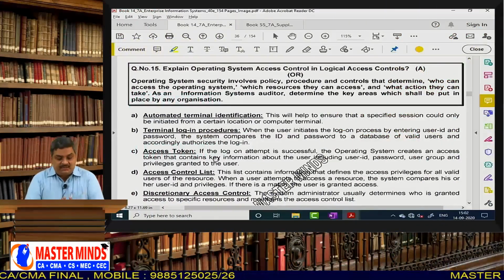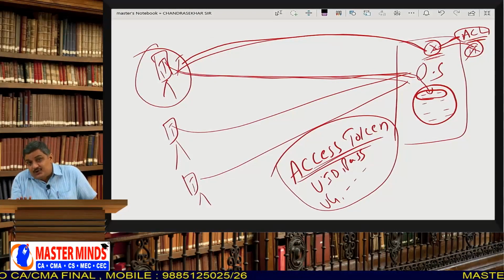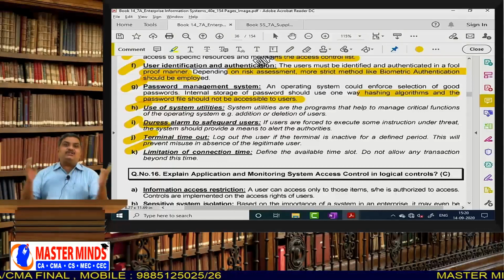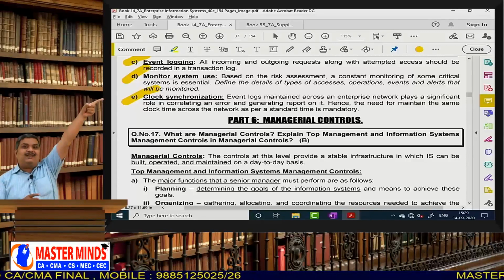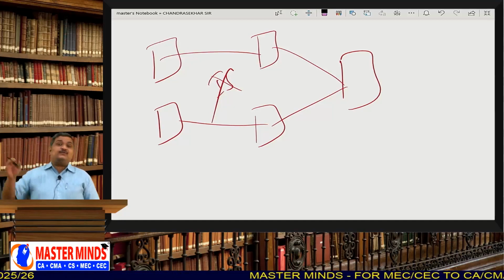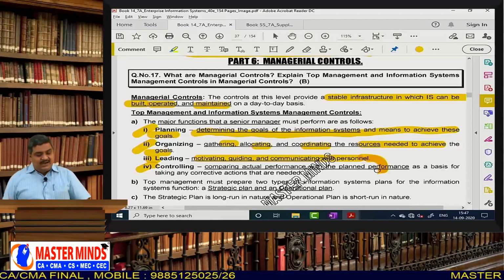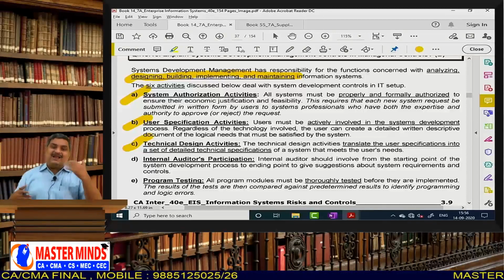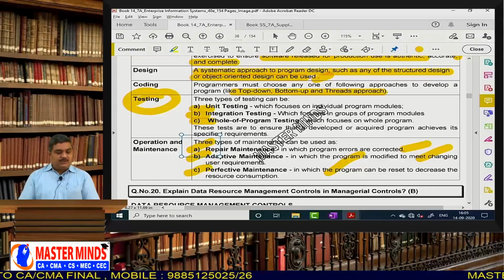07 CA Inter RRB EIS Information Systems Risks & Controls Nov 2020